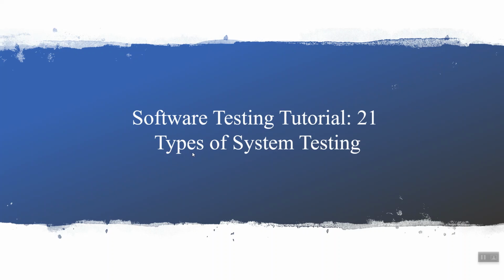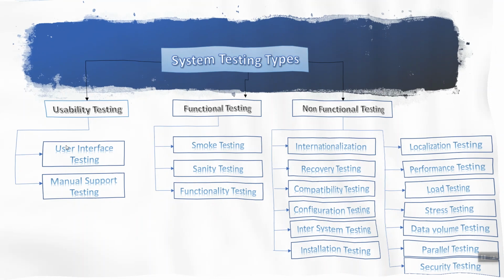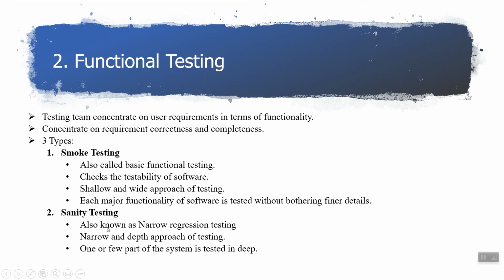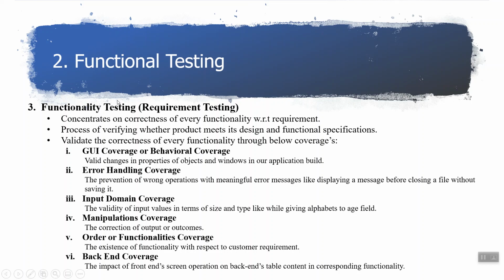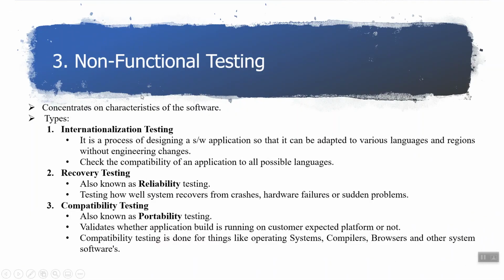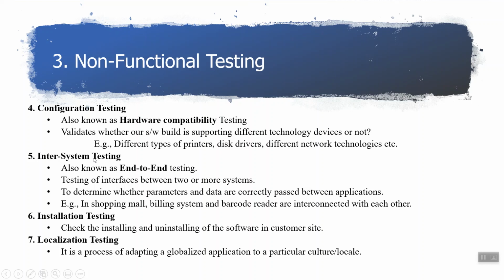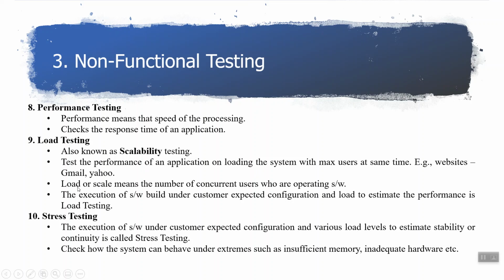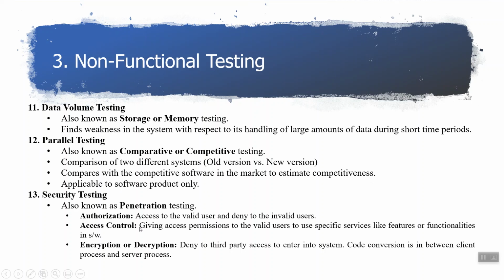Types of System Testing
This video explains different types of system testing types:
1. Usability Testing
1.1. User Interface Testing
1.2. Manual support Testing
2. Functional Testing
2.1. Smoke Testing
2.2. Sanity Testing
2.3. Functionality Testing
3. Non-Functionality Testing
3.1. Internationalization Testing
3.2. Recovery Testing
3.3. Compatibility Testing
3.4. Configuration Testing
3.5. Inter-System Testing
3.6. Installation Testing
3.7. Localization Testing
3.8. Performance Testing
3.9. Load Testing
3.10. Stress Testing
3.11. Data Volume Testing
3.12. Parallel Testing
3.13. Security Testing